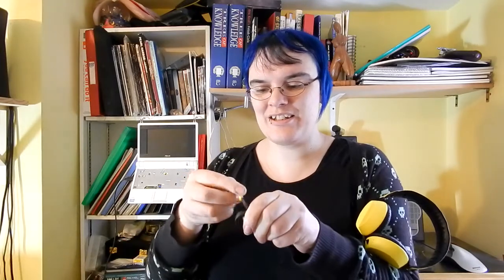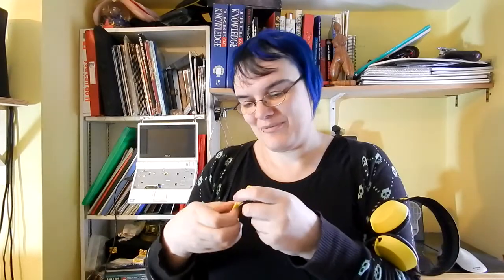My Random Ruminations - Review - Coloud The Boom Headset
A short review of the Coloud Boom headset.

Available from...